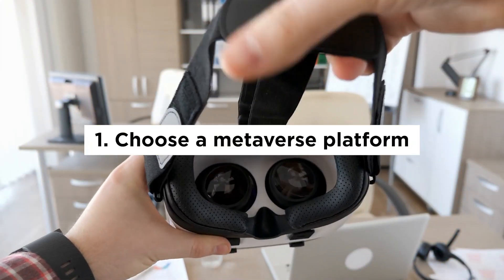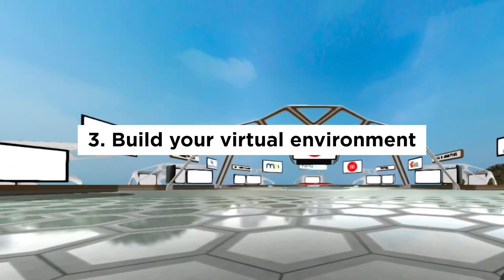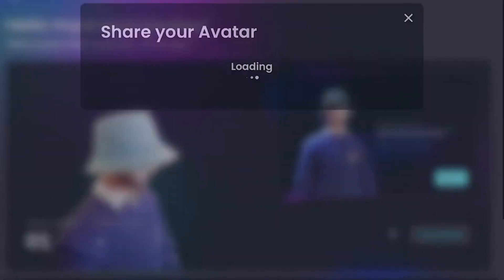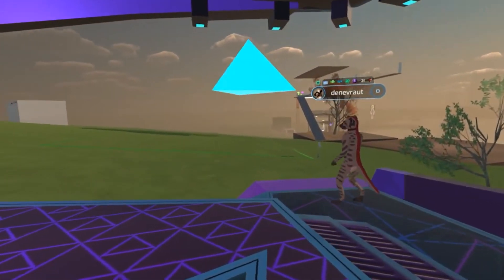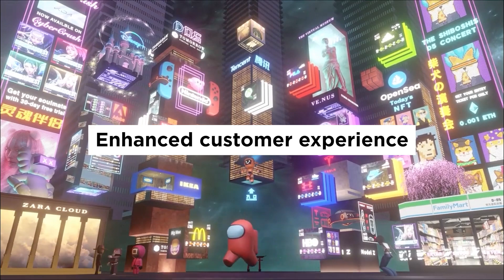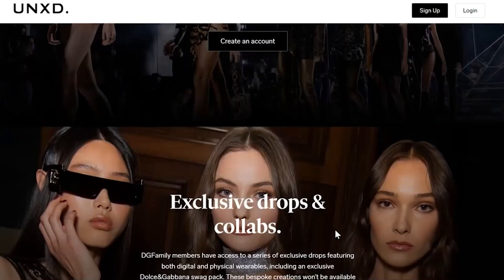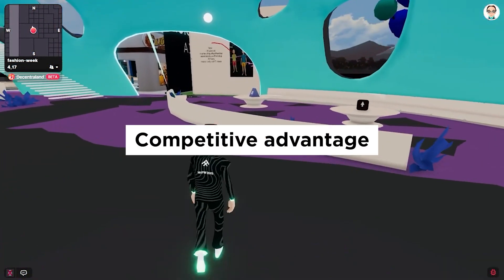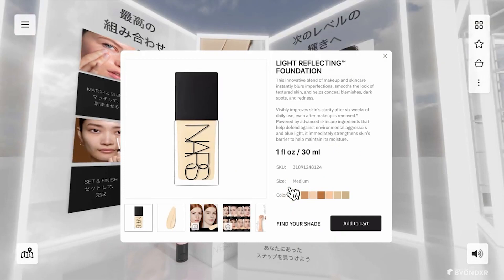Digital Twins Introduction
Creating a digital twin in the metaverse involves several steps. Discover what they are here!
Visit Sliicexr.com for more information.
Schedule a FREE discovery call to start building a presence in the metaverse for your brand